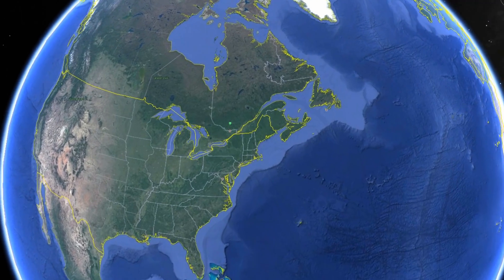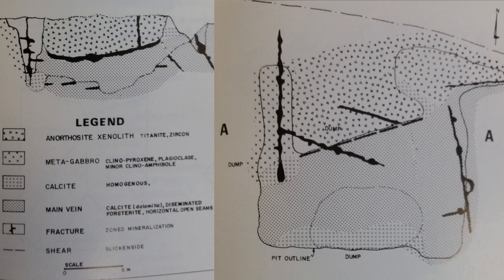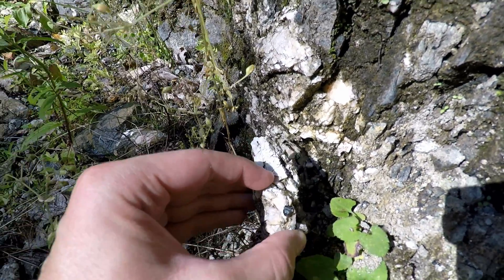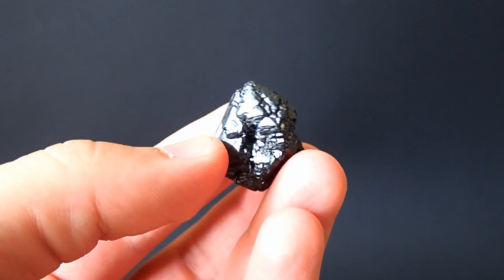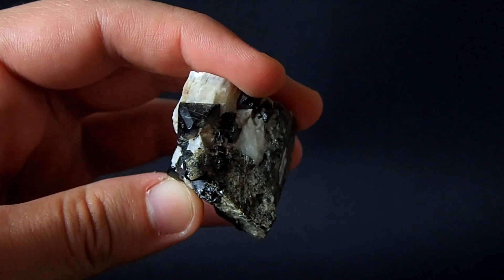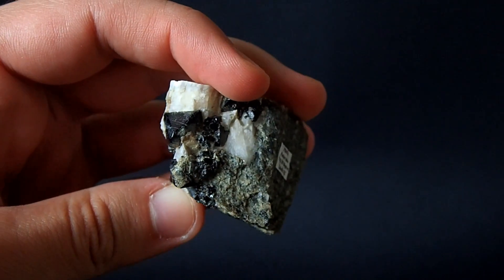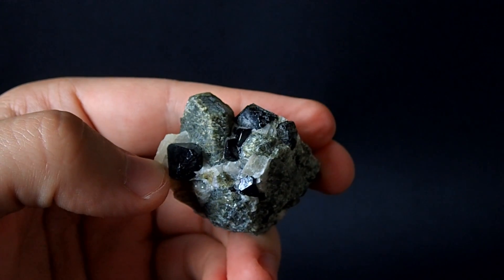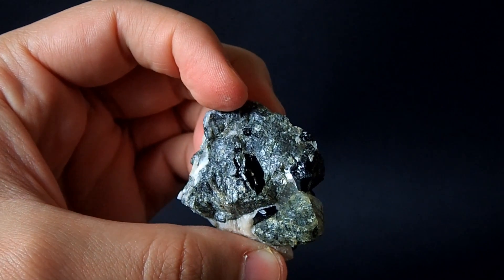Spinel and Forsterite CRYSTALS at the Parker mine, Québec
Please consider supporting the channel so that I can make more videos!

In the field: episode 7. Collecting superb well-formed black spinel and green forsterite crystals at the old Parker mine, a 1900s mica exploration pit. Near Notre-Dame-du-Laus, Québec, Canada - about 74 km N of Ottawa, Ontario.

Suggested reference:
Van Velthuizen, J. (1993) The Parker Mine, Notre Dame du Laus, Quebec. Mineralogical Record Volume 24, 369-373.